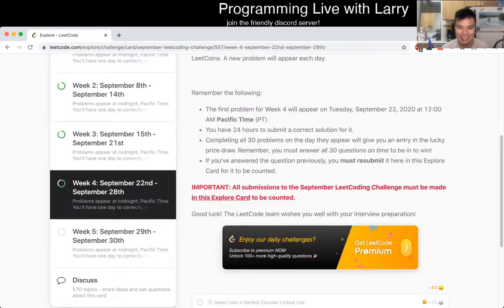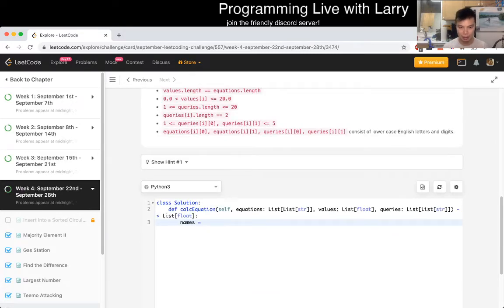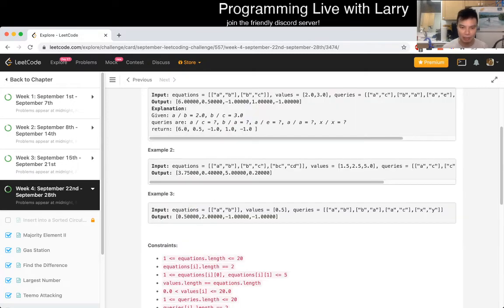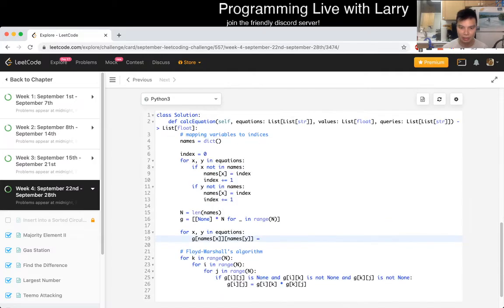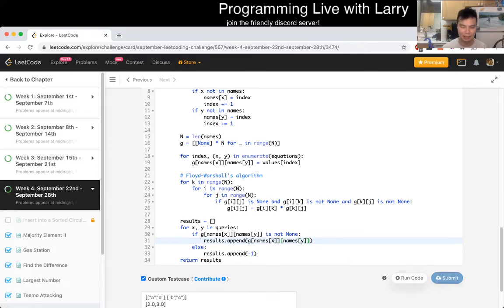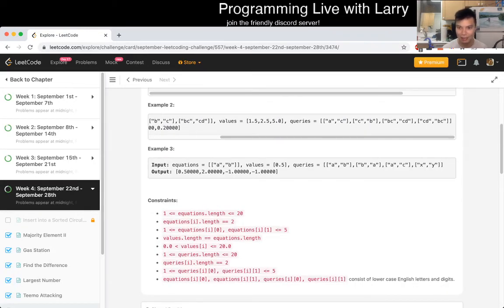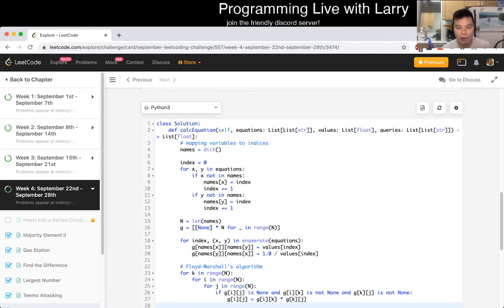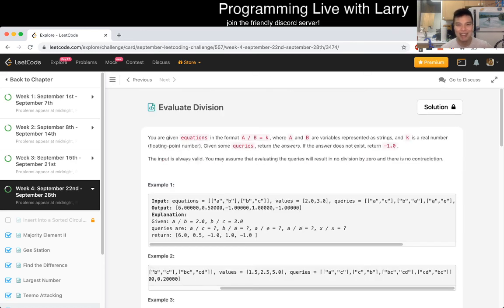Daily Leetcode #180: Sep 27, 2020 - 399. Evaluate Division